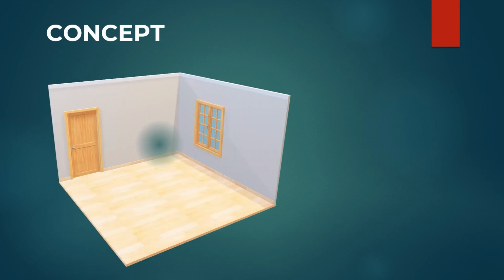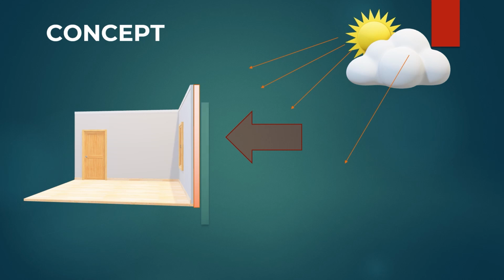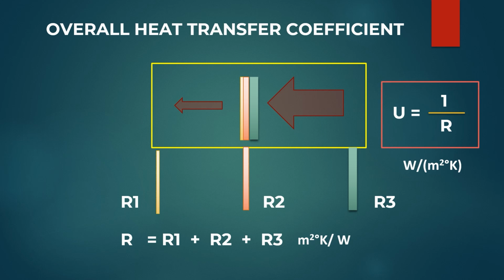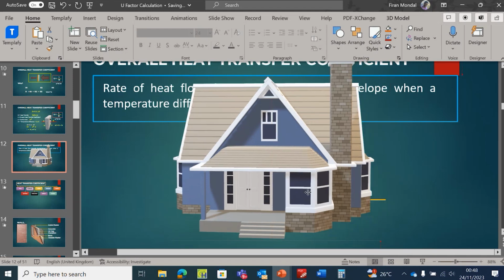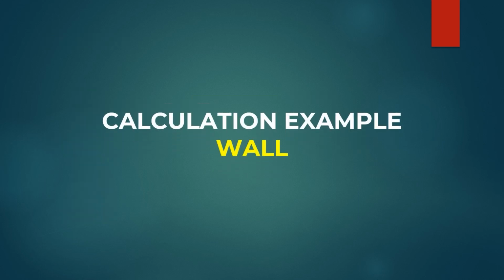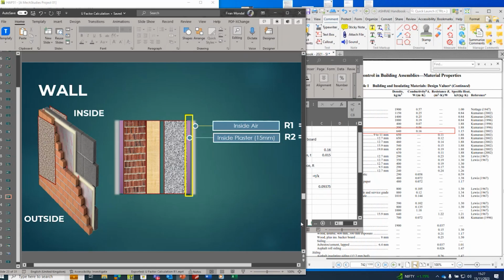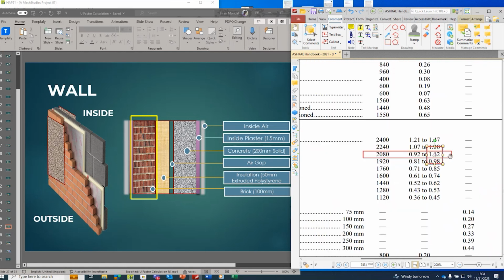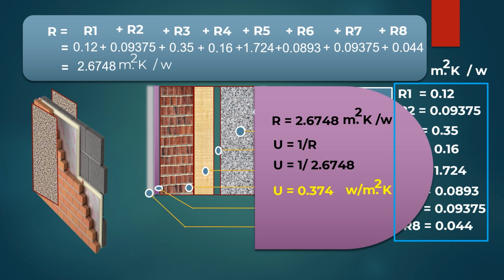U Factor or Overall Heat Transfer Coefficient Calculation I Units I Examples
U Factor or Overall Heat Transfer Coefficient Calculation is elaborated in this video with a simple explanation.

Check out to our Udemy Course on:
HVAC Heat Load Calculation (HAP): Step by Step Easy Guide

Hope, you will find the video helpful. Any doubt, please comment for make better content. Thanks

Introduction: (0:00)
Concept: (0:23)
Overall Heat Transfer Coefficient: (4:30)
Understanding Units: (6:22)
Building Envelope: (8:42)
Wall Construction: (11:08)
Roof Construction: (12:21)
Floor Construction: (12:45)
U Factor Calculation Components: (13:27)
U Factor Calculation Summary: (21:57)
Conclusion:(23:00)